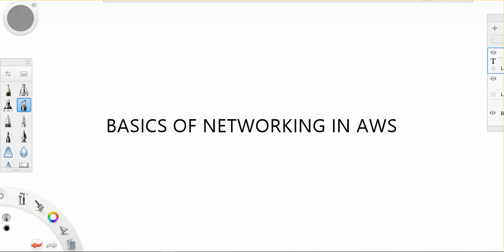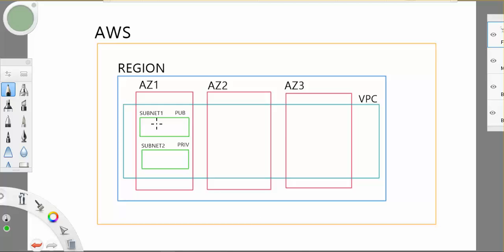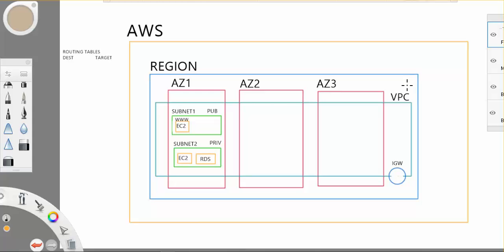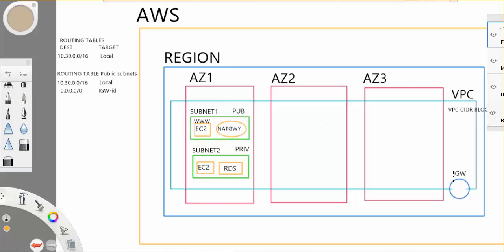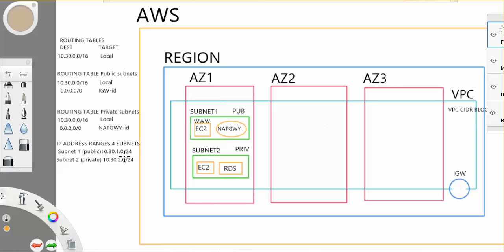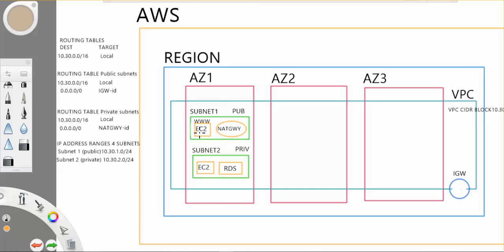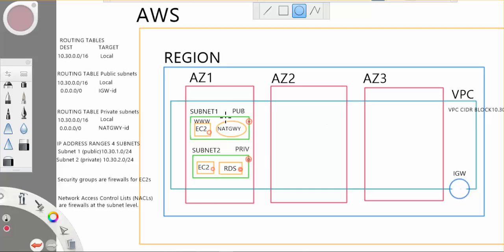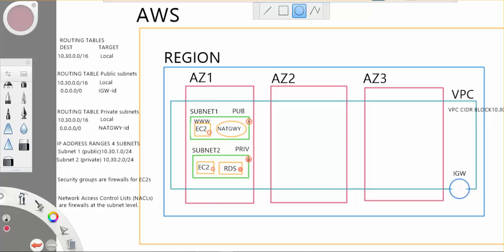Intro to AWS Networking Basics (VPC, Subnets, Route tables, Internet GWY, & NAT GWY) w/diagrams